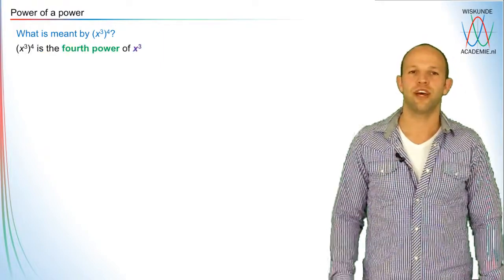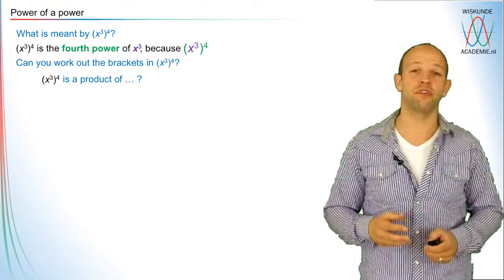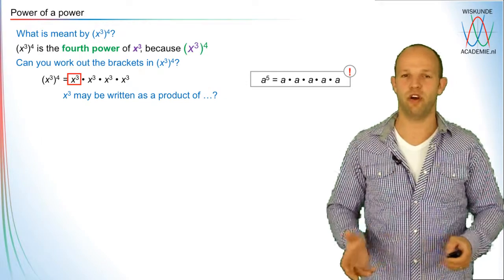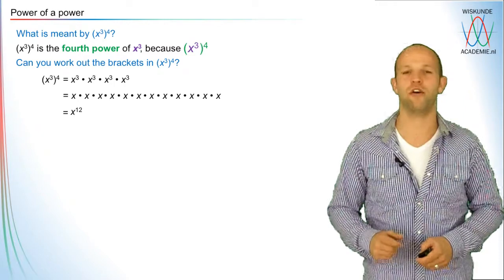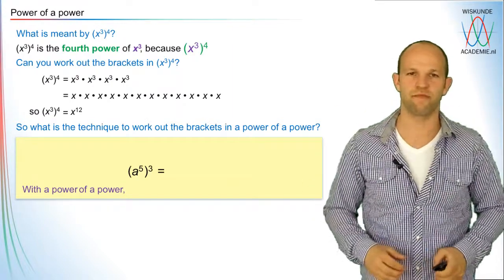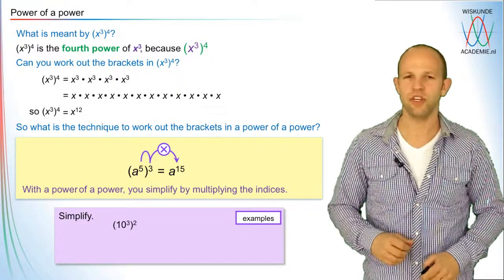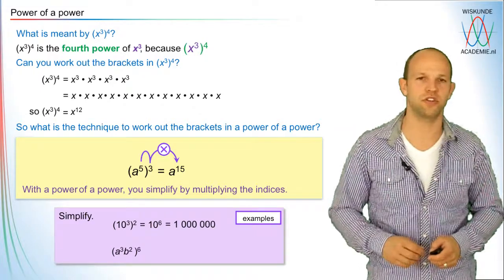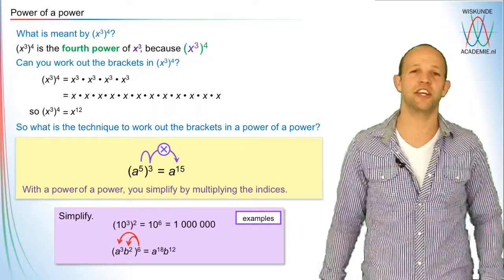power of a power - algebraic powers - WiskundeAcademie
online gratis uitleg over alle wiskundeonderwerpen van de middelbare school